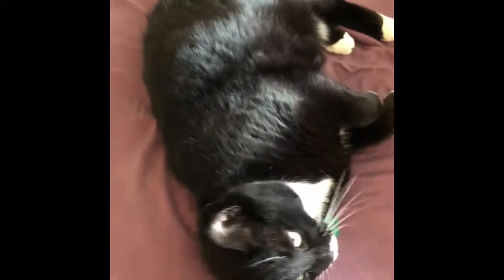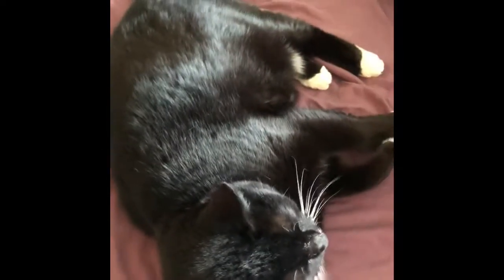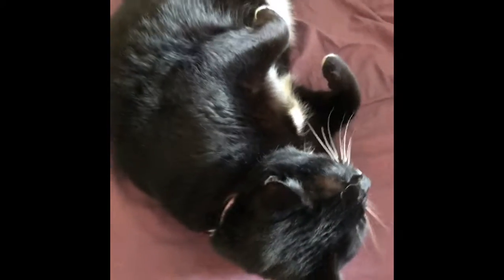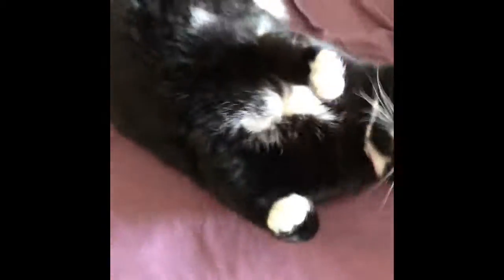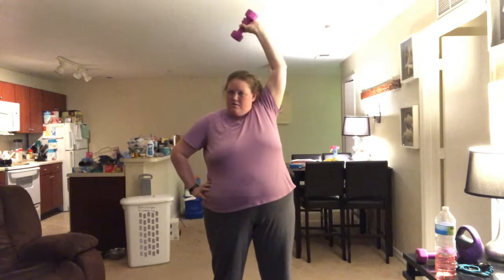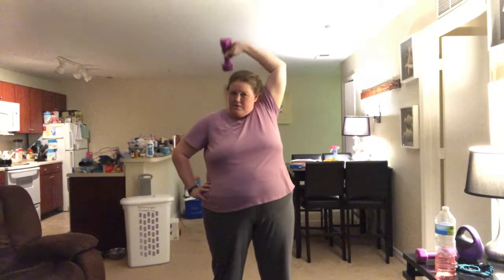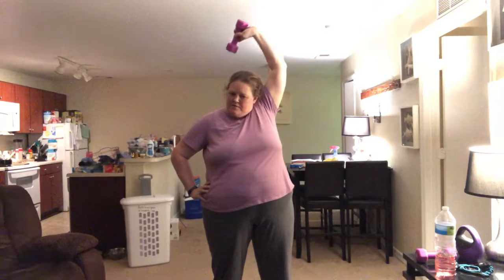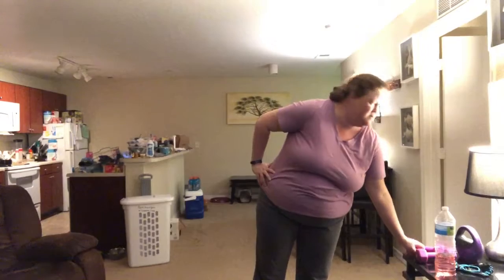June 27th 2018 Tidbits of my day FYI I work from home!